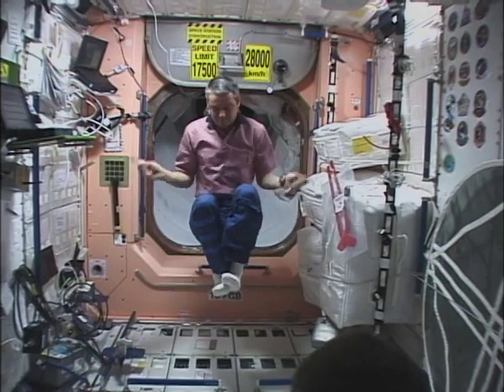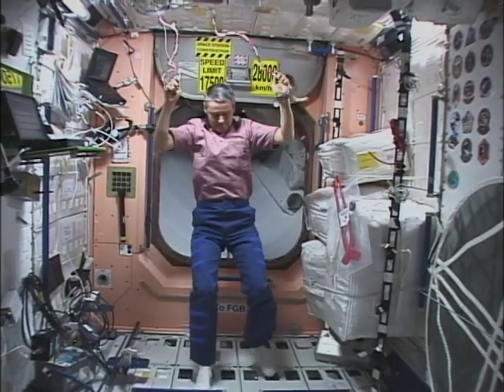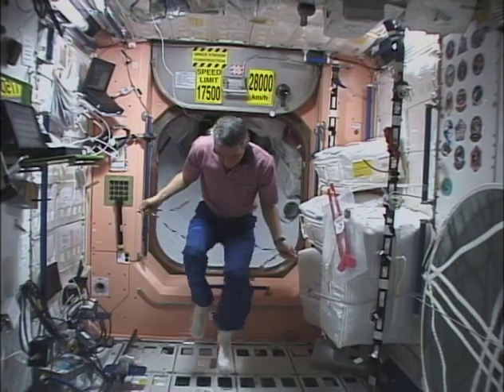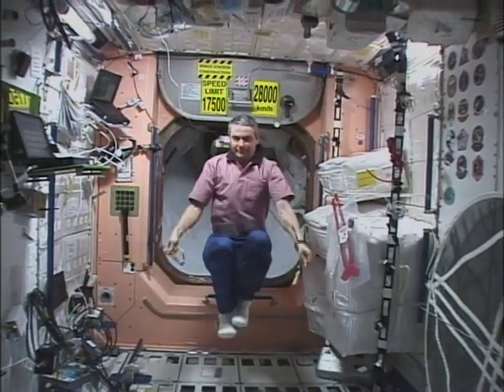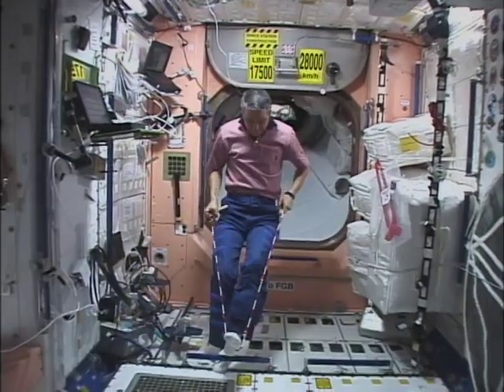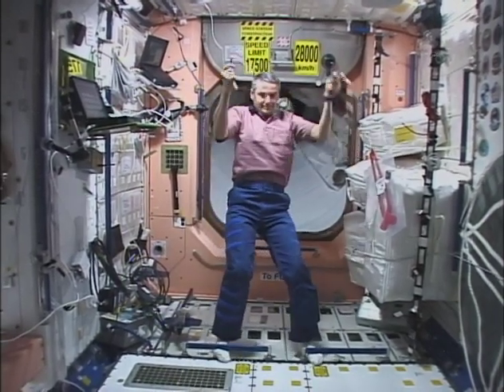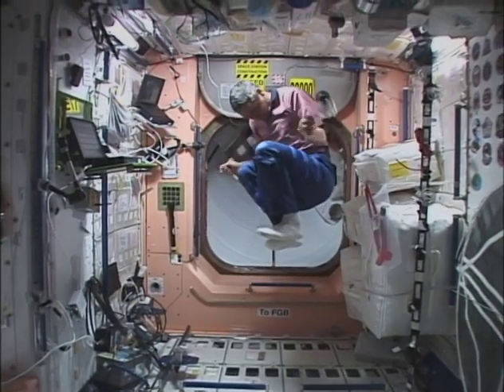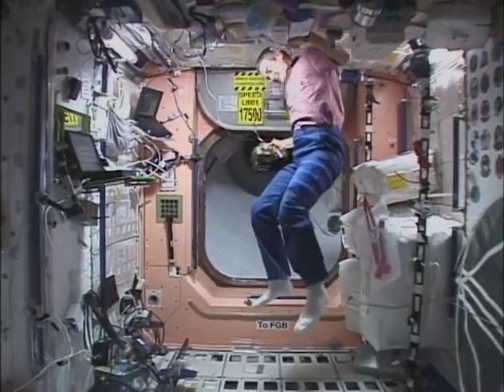International Toys in Space: Jump Rope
Cosmonaut Valery Korzun attempts jumping rope in microgravity. He decides to adapt the activity by taking out the "jumping part," but the act of spinning the rope around him still proves difficult. Astronaut Peggy Whitson narrates the video.